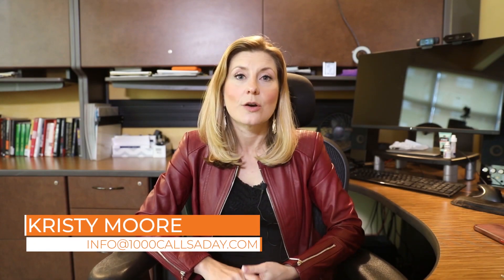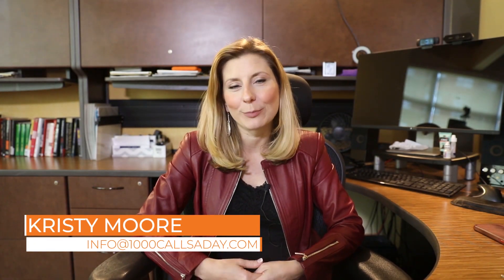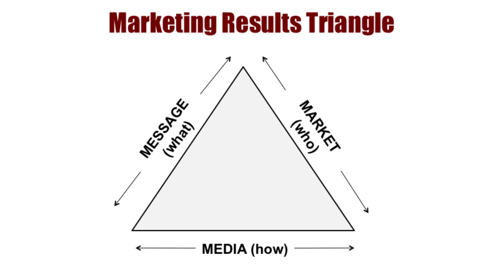1000 Calls A Day: How to Set Up a Good Outbound Marketing Plan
A good outbound marketing plan is essential to creating a growing, thriving business. In order to do that, you need to take care of three specific things. The first, and most important, is to define your market. You need to figure out who you’re trying to attract before you craft the message to attract them with. To learn about all three points of the marketing triangle and how they should fit into your outbound prospecting strategy, watch this short video.